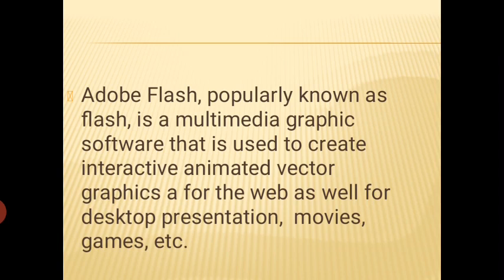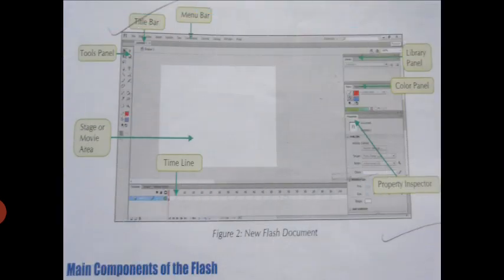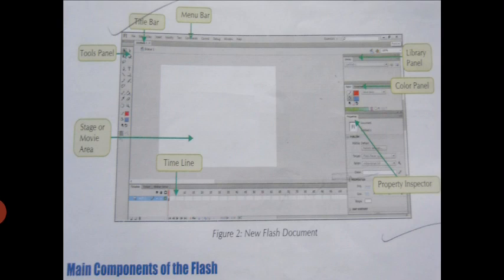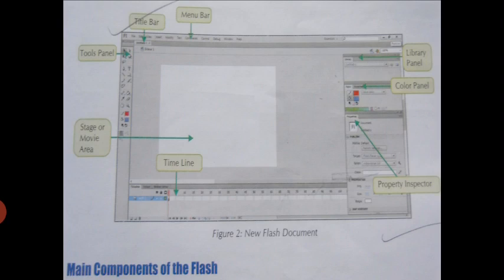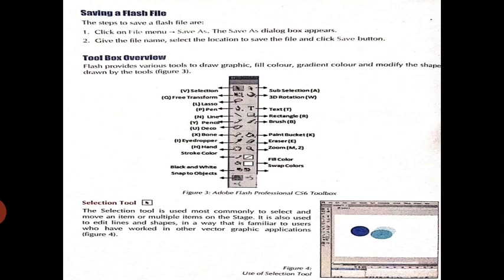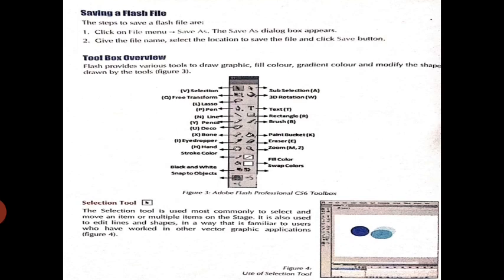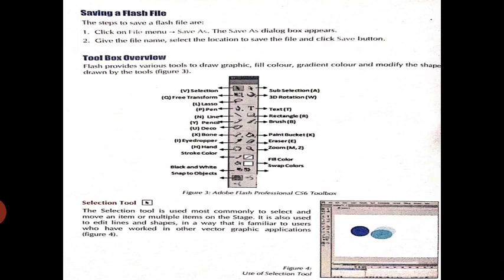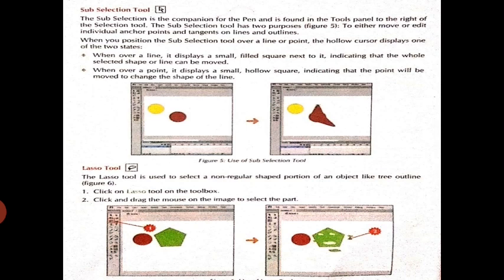Class 8 chapter 1